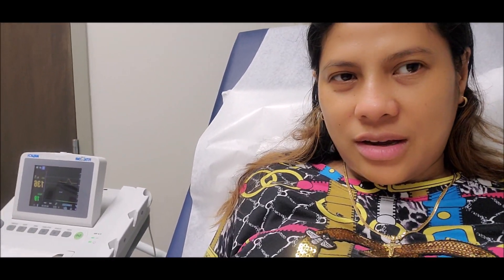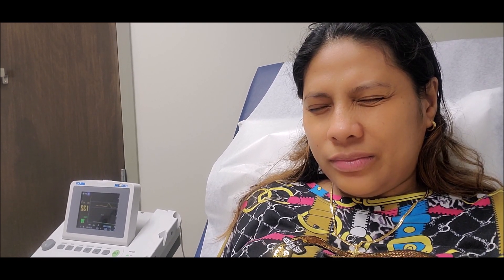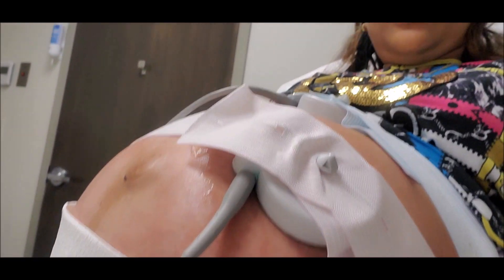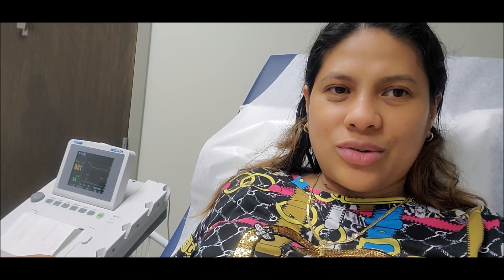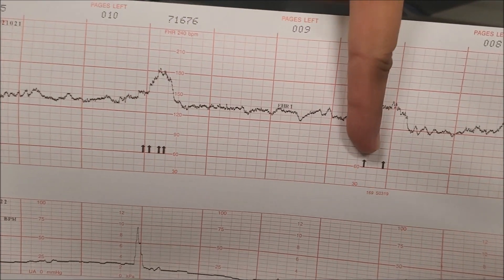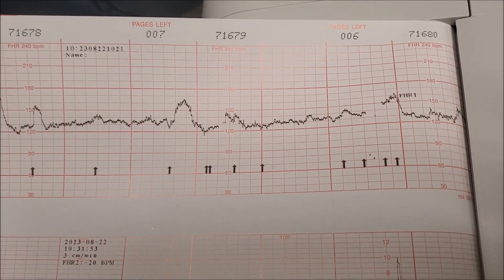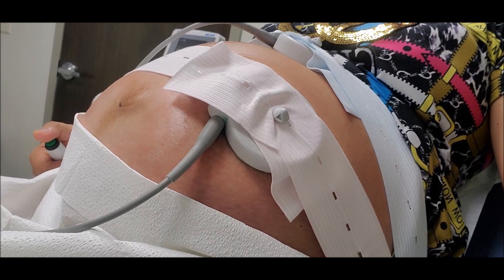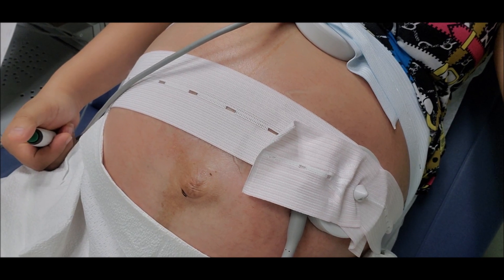My 37th weeks NST Check up